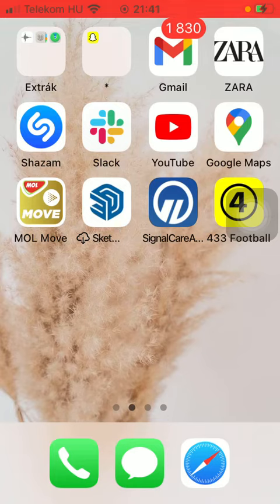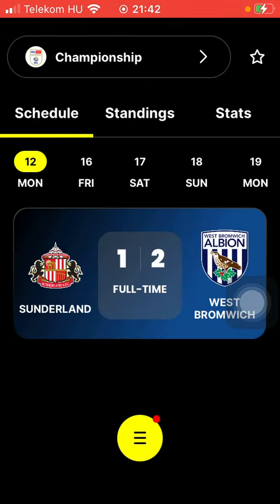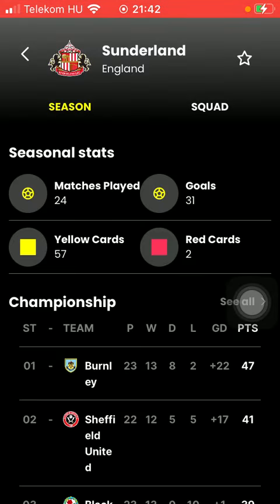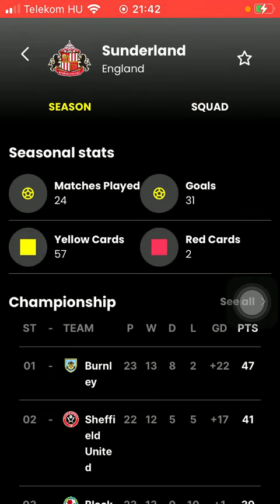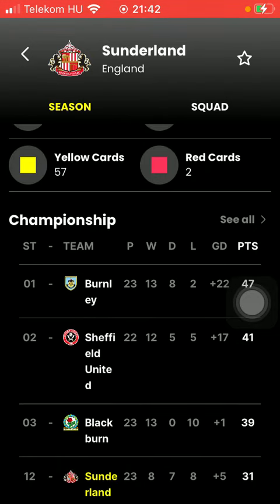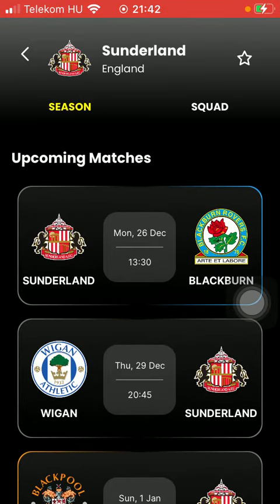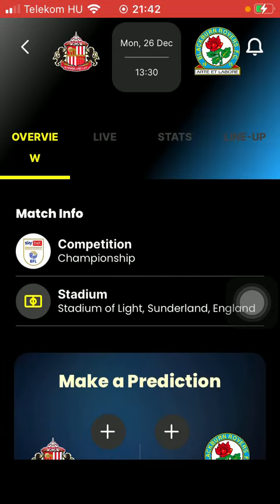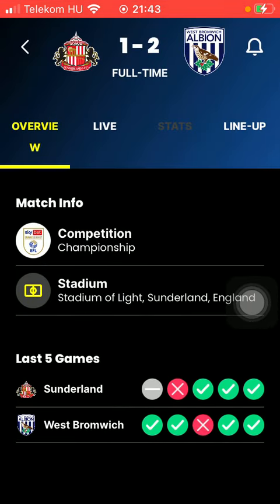How to know more about the team on 433 Football?